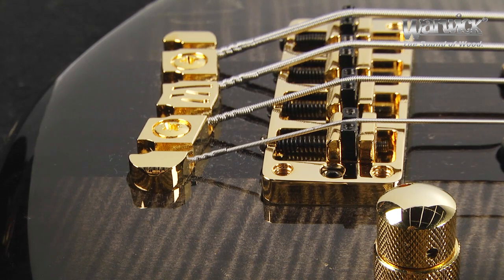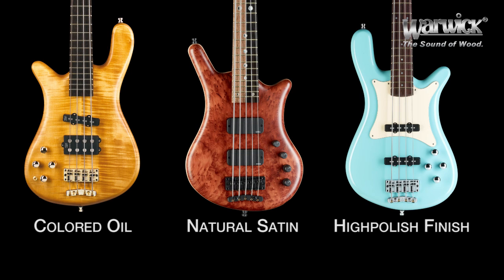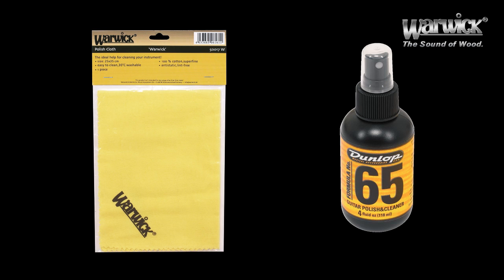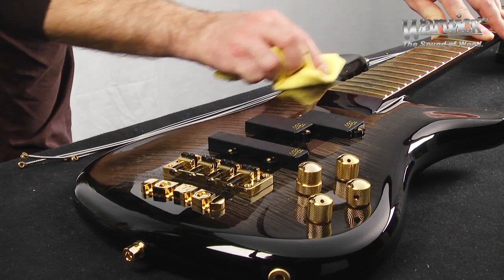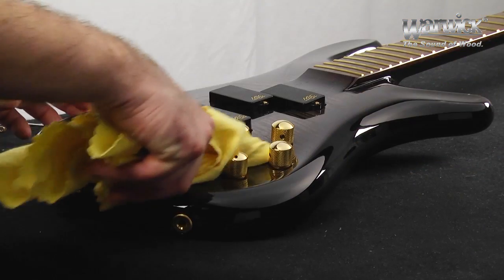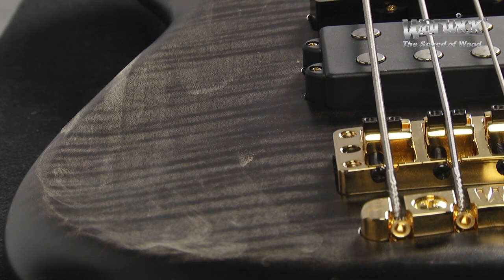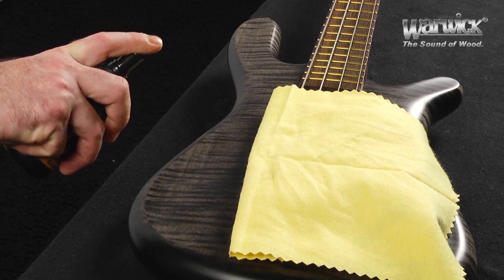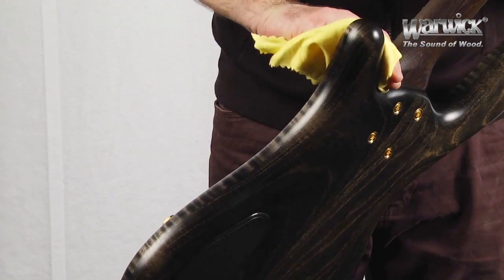Warwick Tutorial: Cleaning Colored Oil and Highpolish Finishes